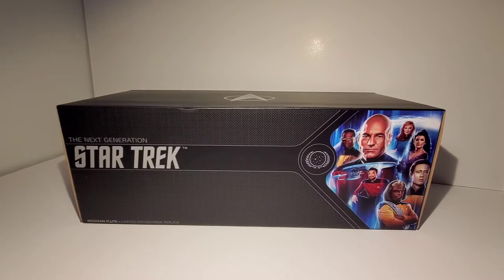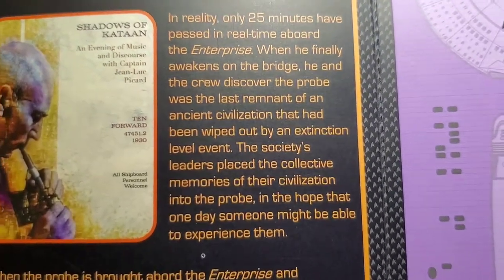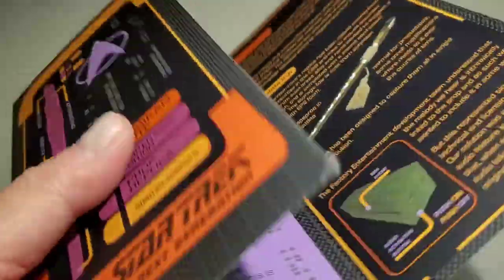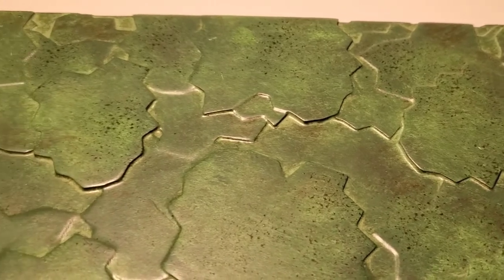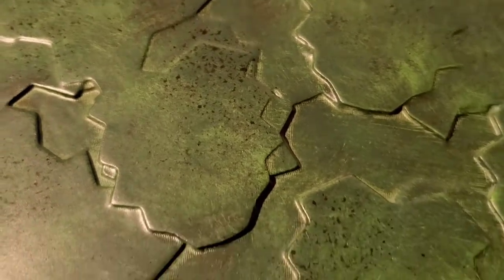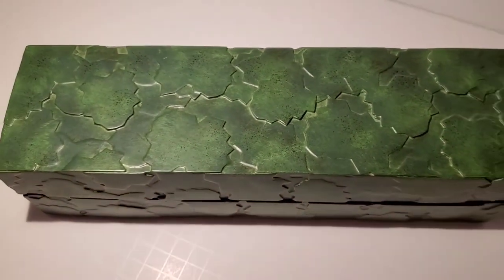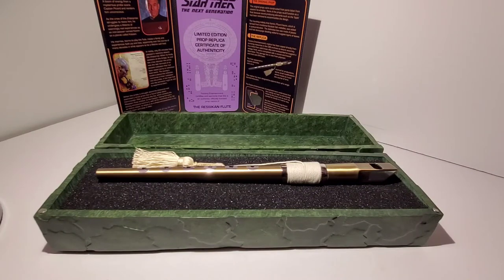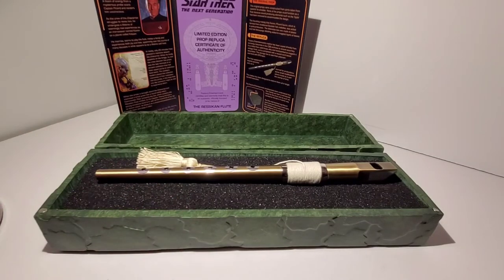Factory Entertainment Ressikan Flute Replica Star Trek TNG Inner Light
I was pleasantly pleased with the quality and look of this new replica of the iconic flute and box! Available from Factory Entertainment. Limited edition of 500.